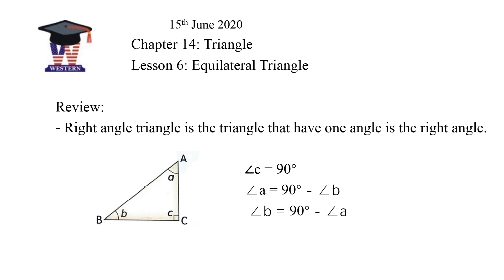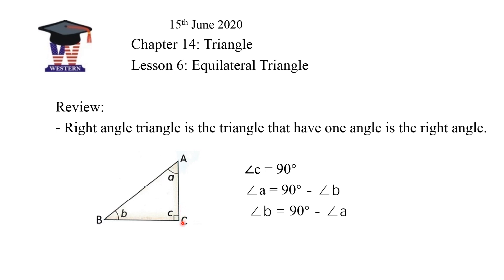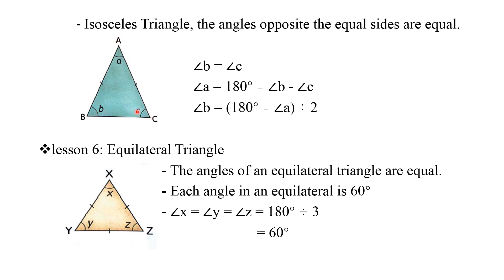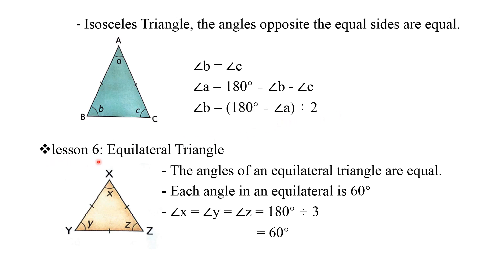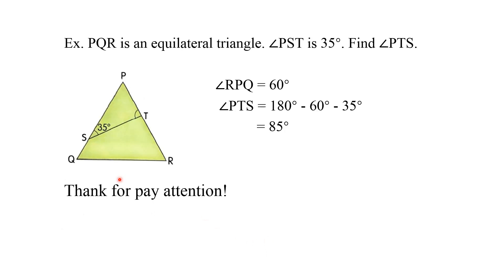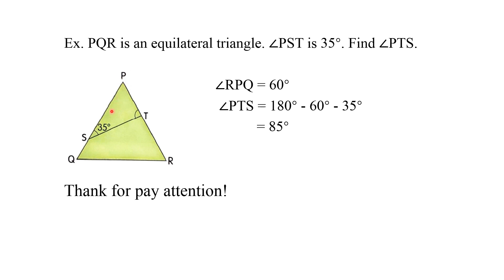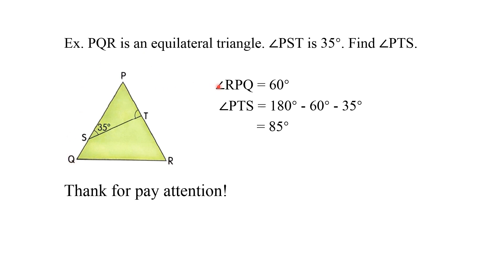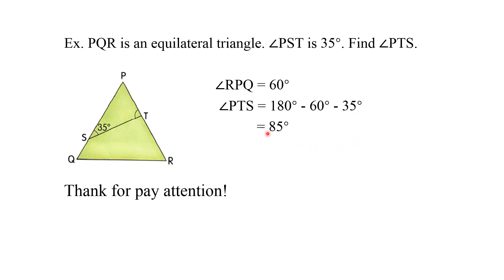Lesson 6: Equilateral Triangle 15 06 2020